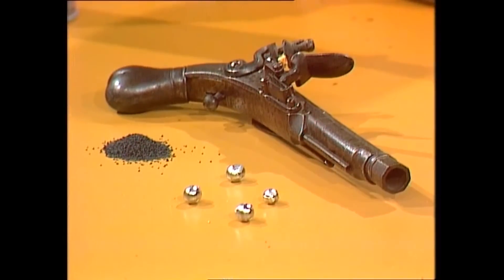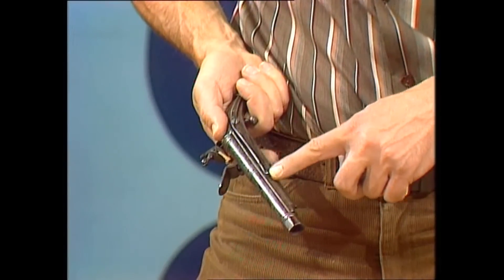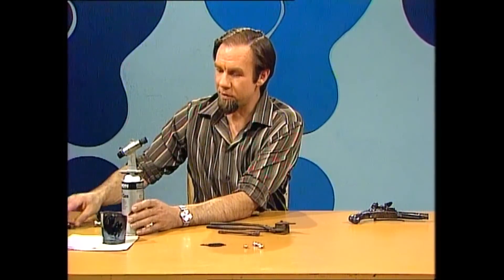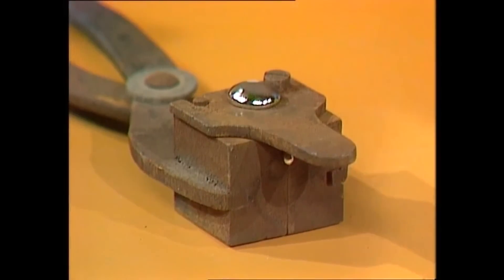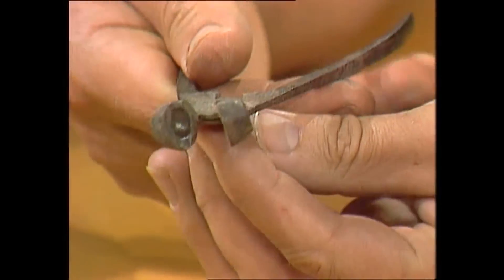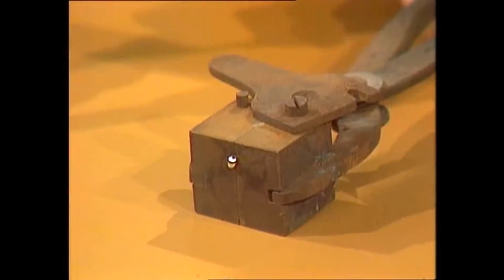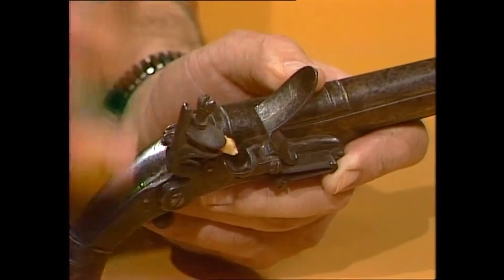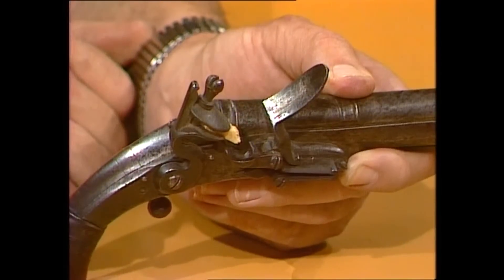A quick tour of a flintlock pistol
The technology of firearms has changed remarkably over the years, so Rob shows you how a flintlock operated and how its owner prepared the bullets that it fired (with a bit of luck).